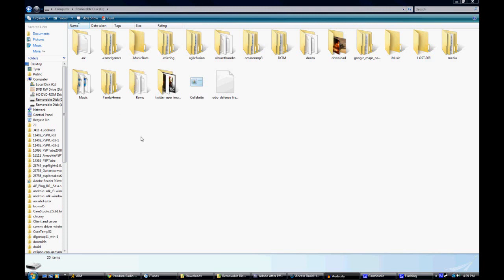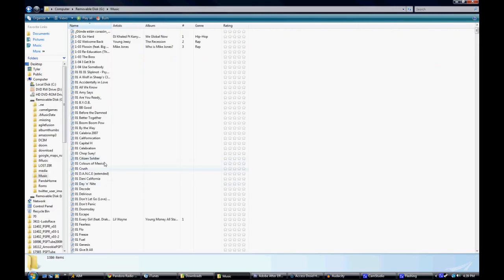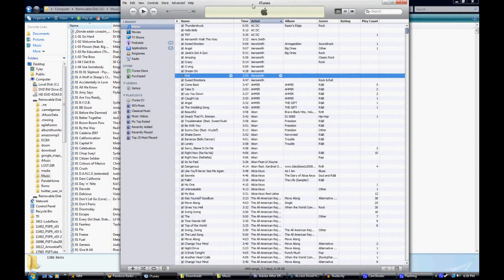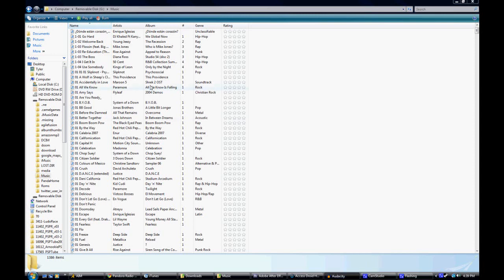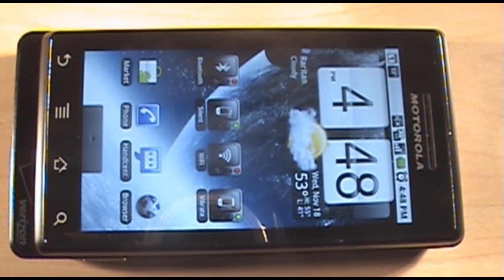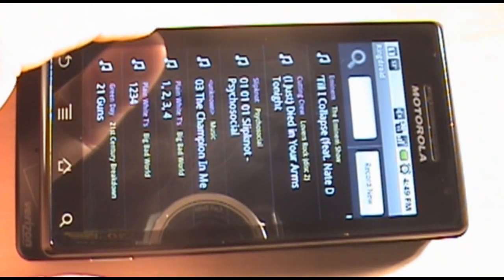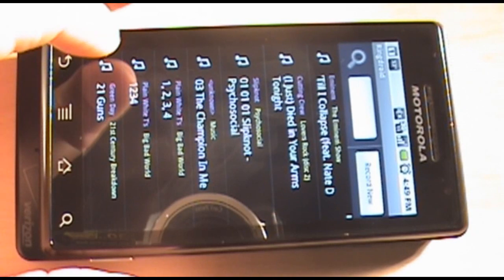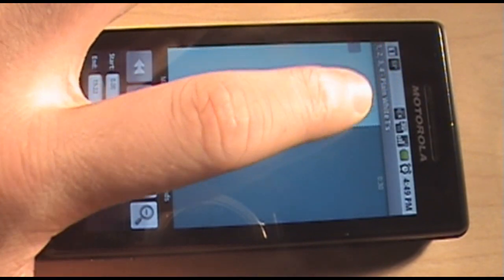How To Put Ringtones on Droid HD